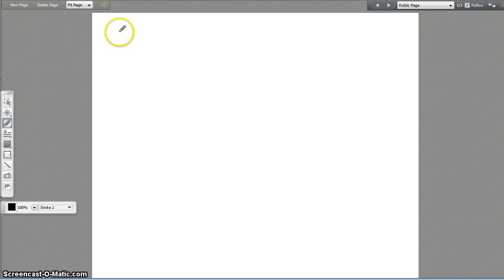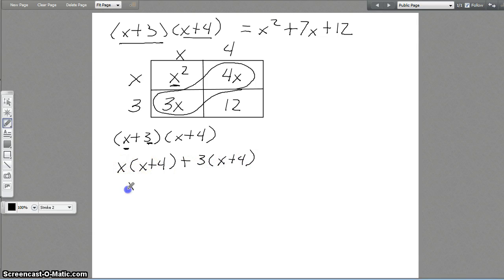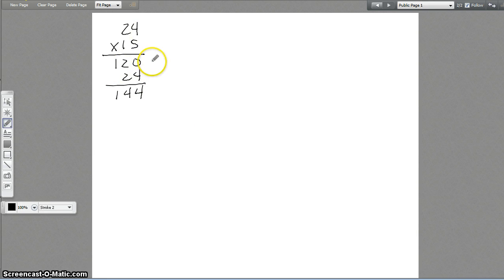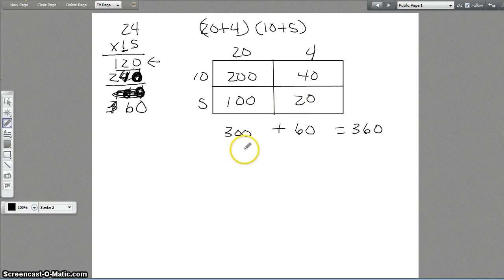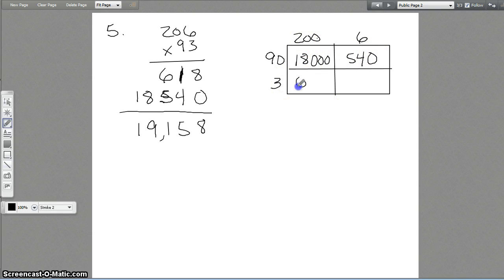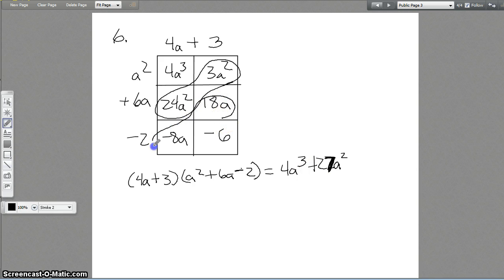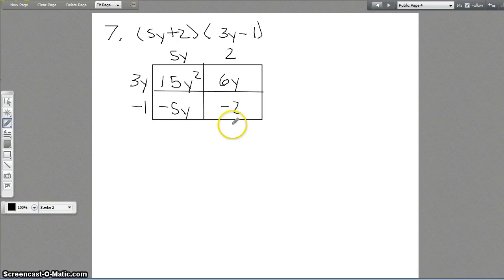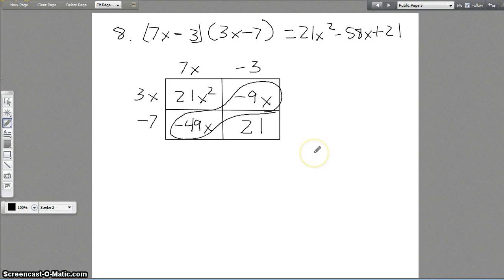Jacobs chapter 9 lesson 4